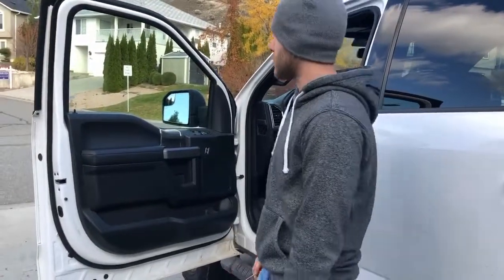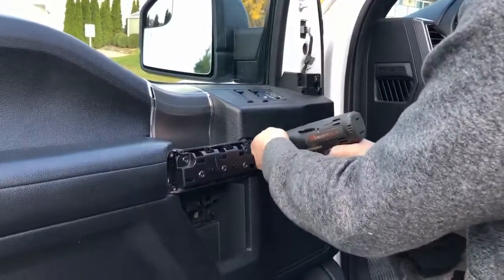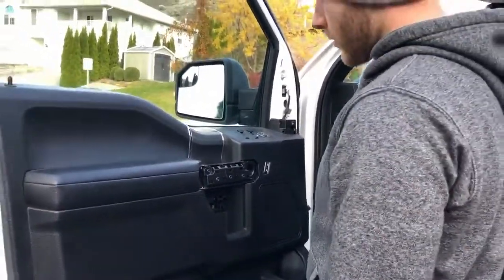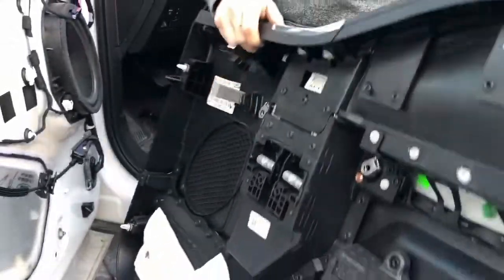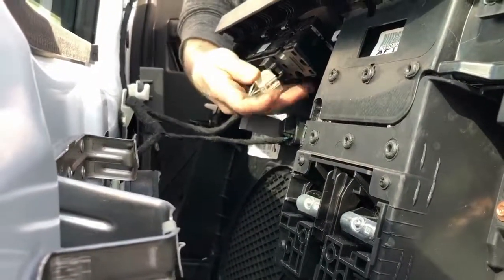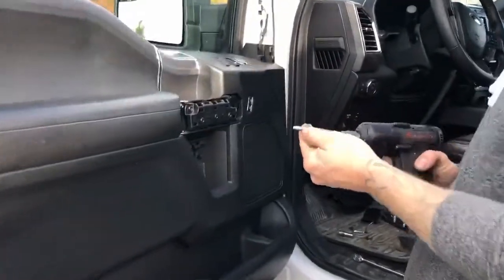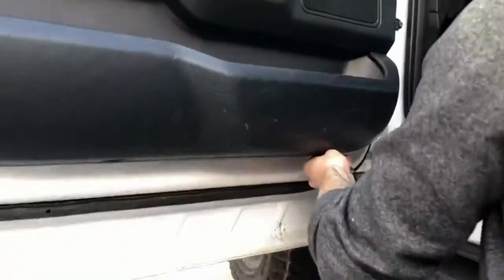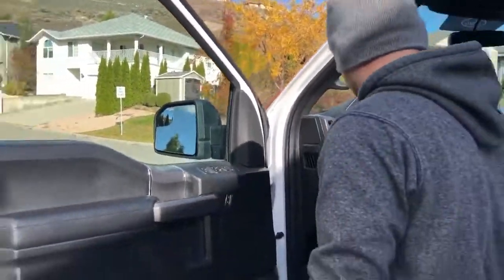2020 F150 Door Panel Removal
How to remove the door panel on a 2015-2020 F150, F250, and F350s